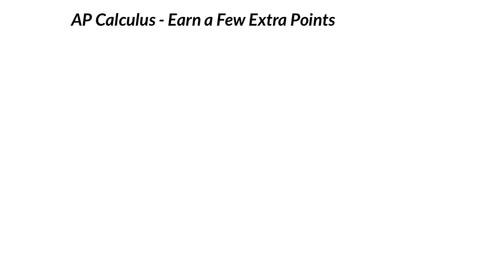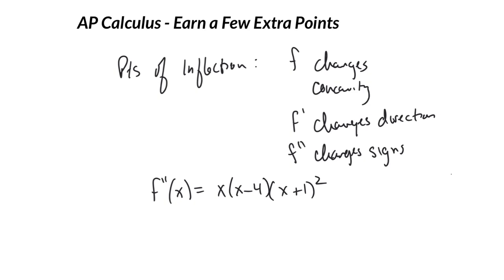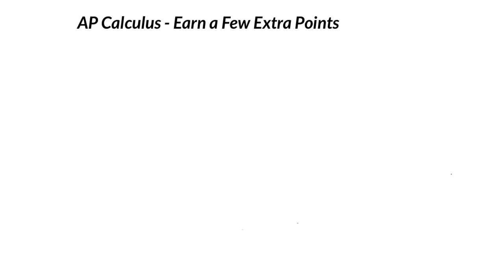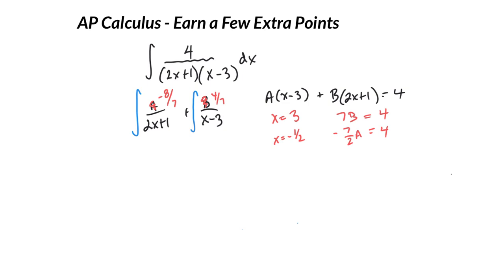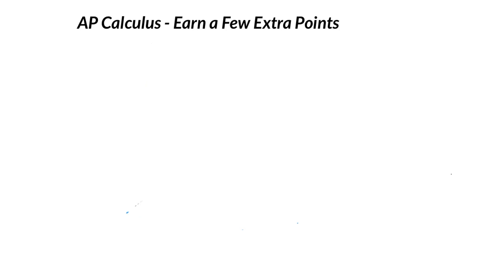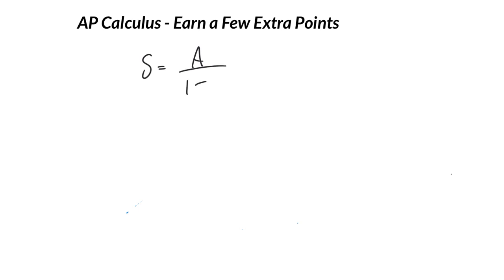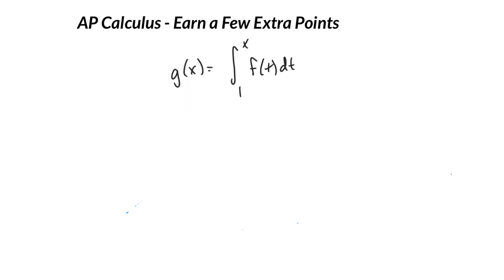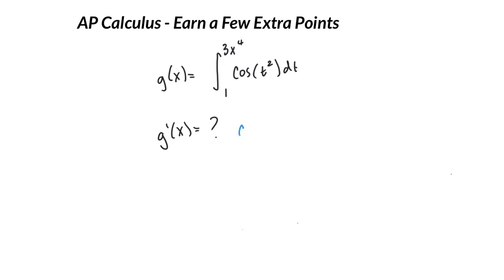AP Calculus - Earn A Few Extra Points